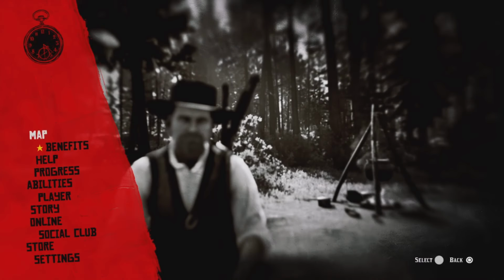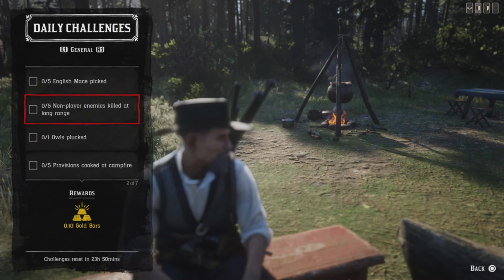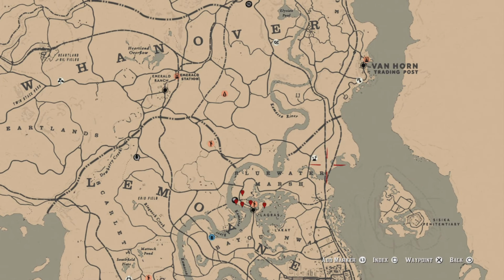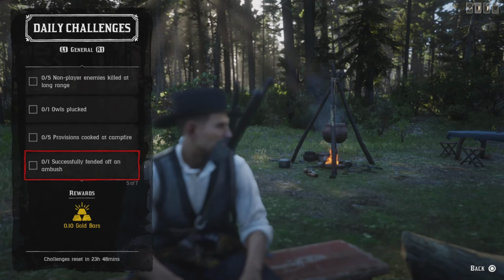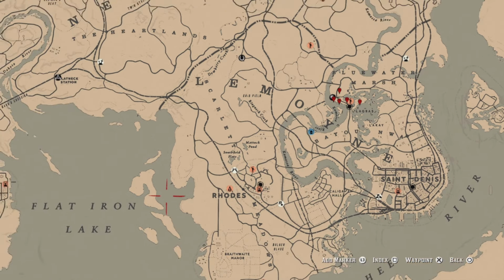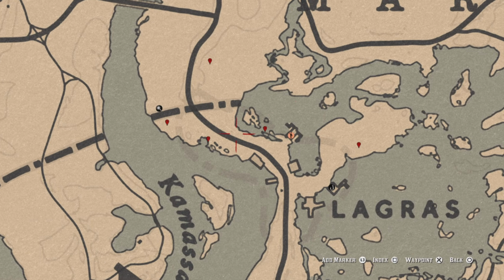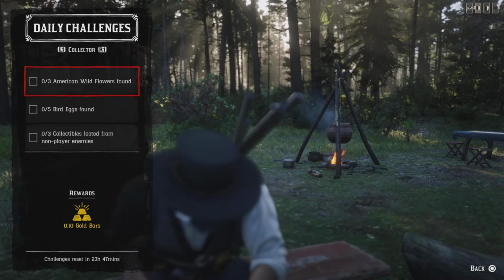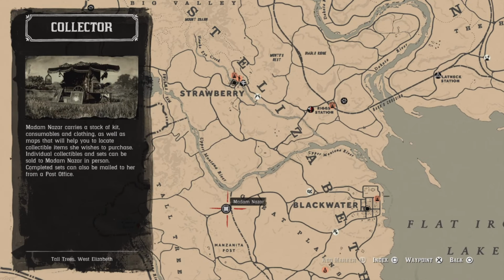Red Dead Online Daily Challenges & Madam Nazar's Location 4/27 - Rdr2 Online Daily Challenges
You can use this audio track in any of your videos, including videos that you monetize. No attribution is required.